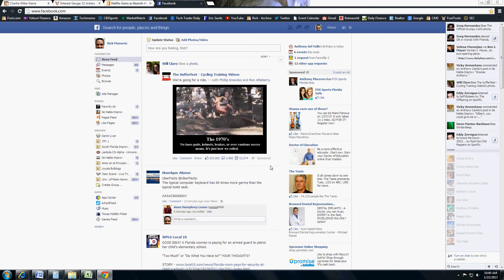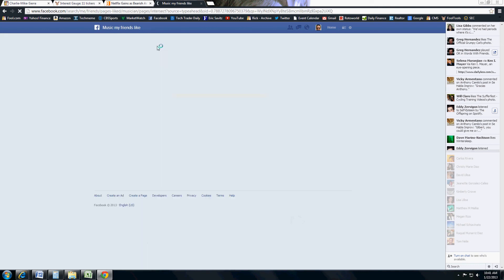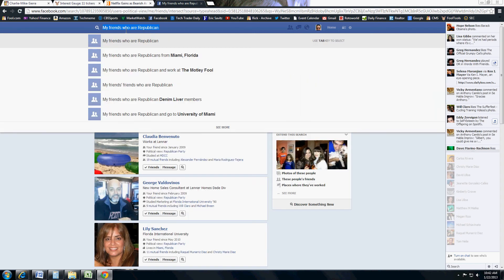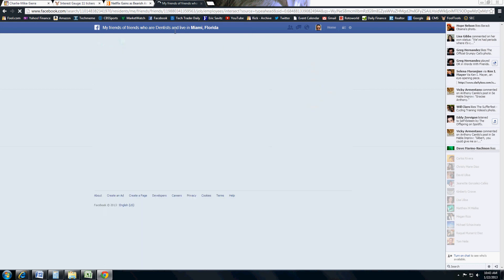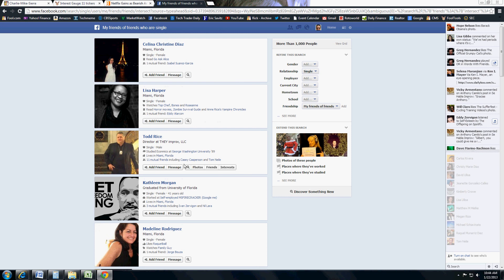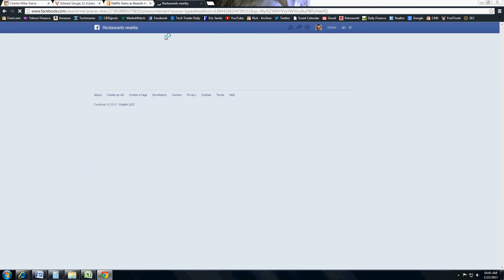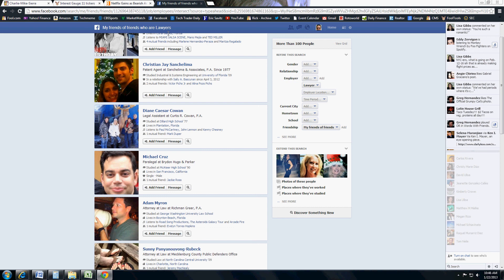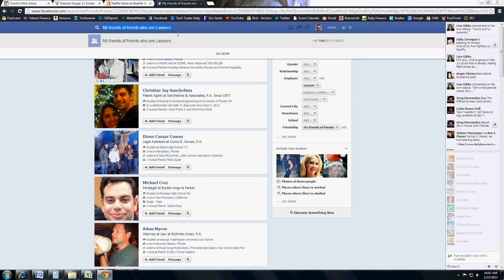Facebook Graph Search - Hands On - Social Search Beta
-- I kick the tires of the new Graph Search by Facebook. It's still in beta, but it has the potential to really change the way people approach online searches in the future.